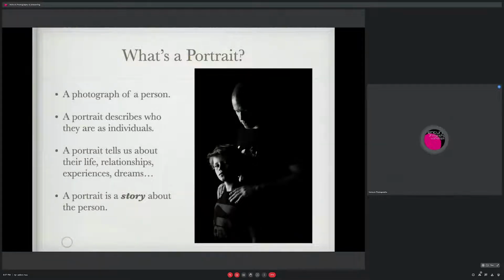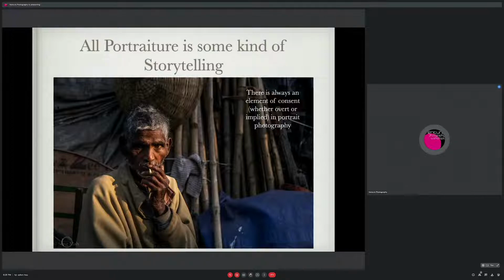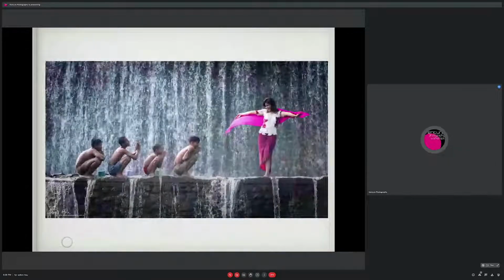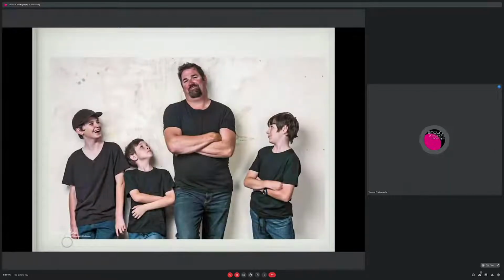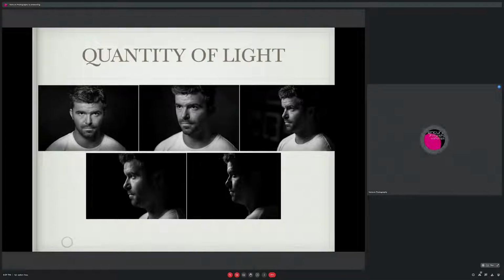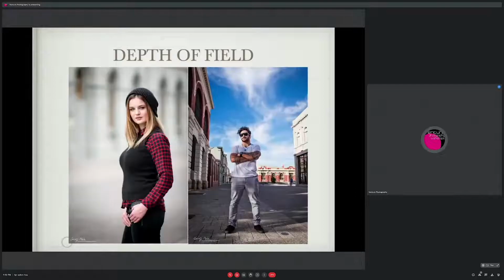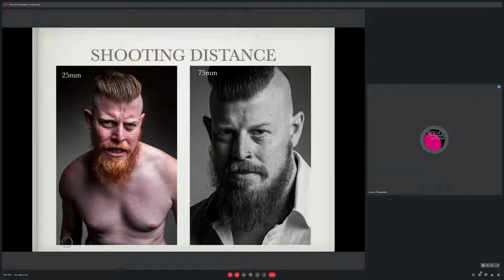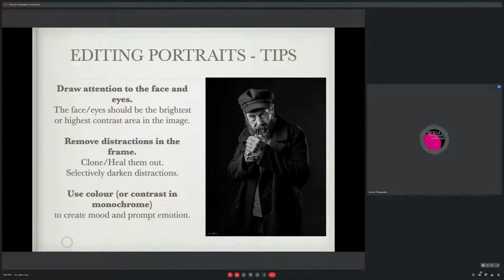Tonight we have Australian presenter Seng Mah, zooming in to meet us at RCC